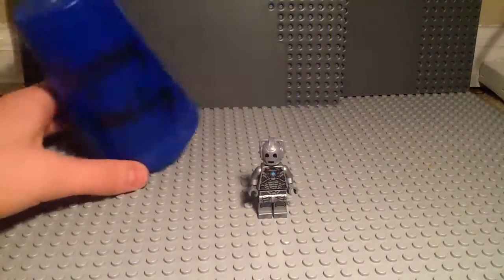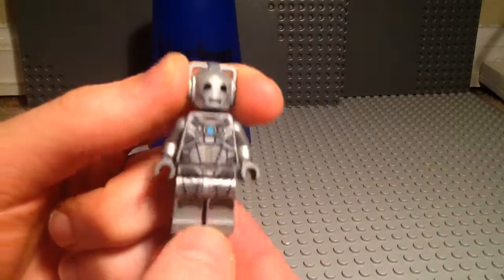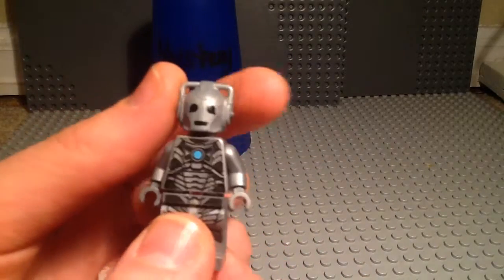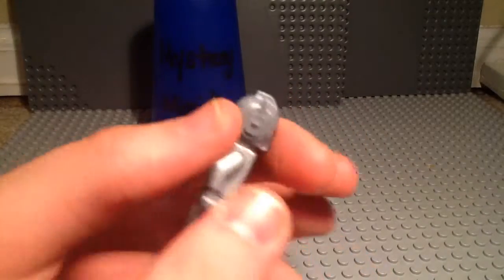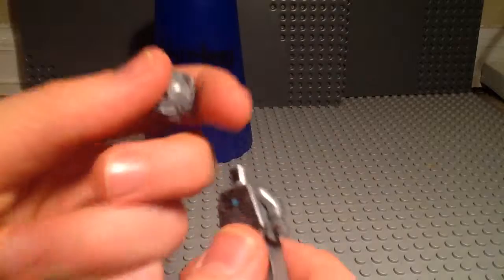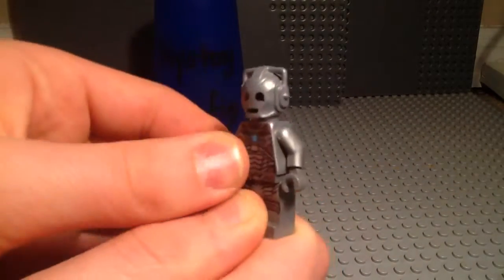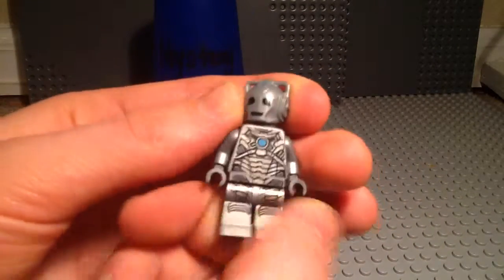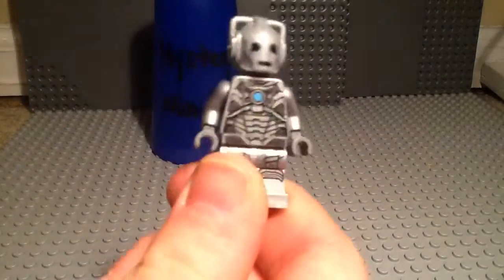Mystery Minifigure #147 - Cyberman